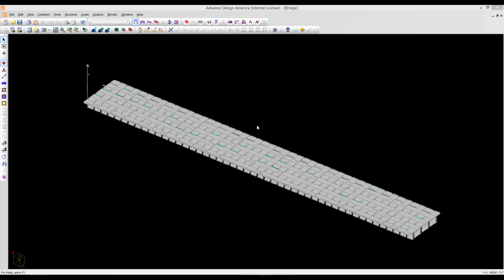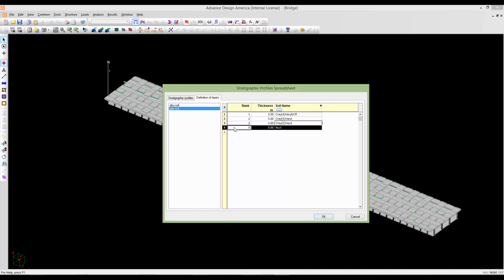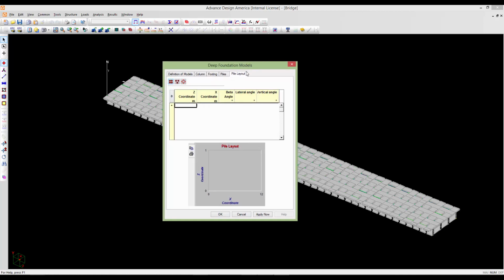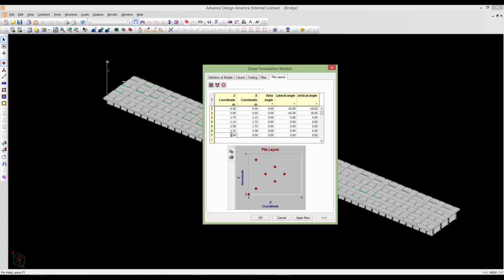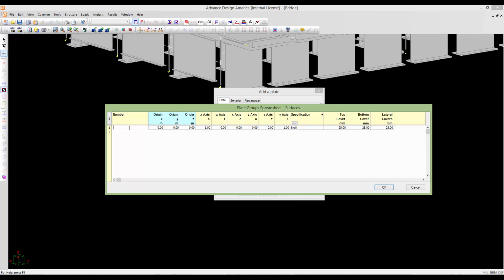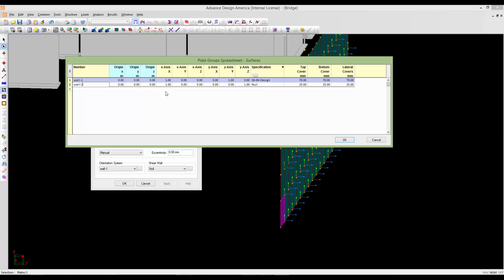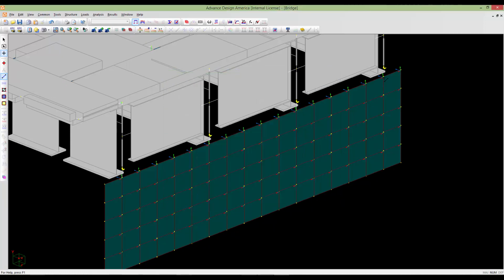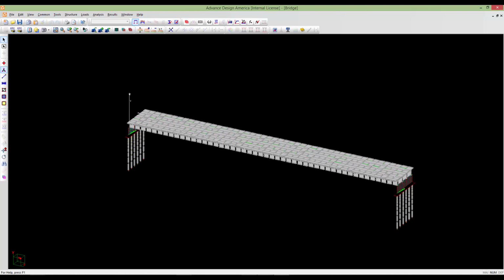11 Bridge Substructure Modelling with Advance Design America Bridge Solution Part 1